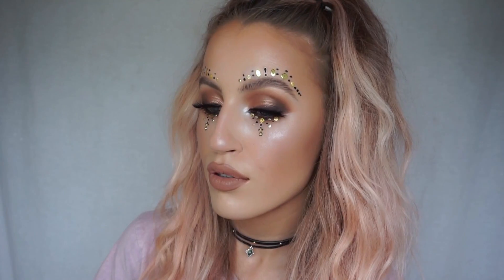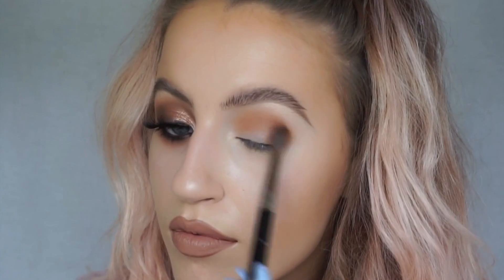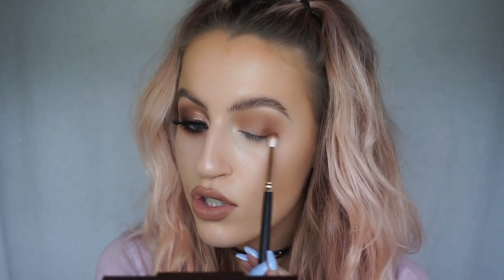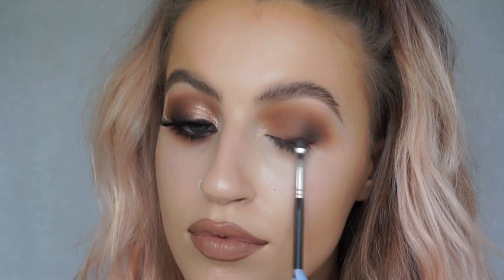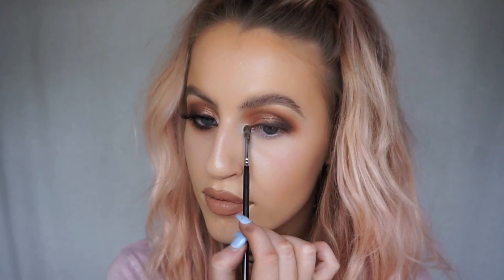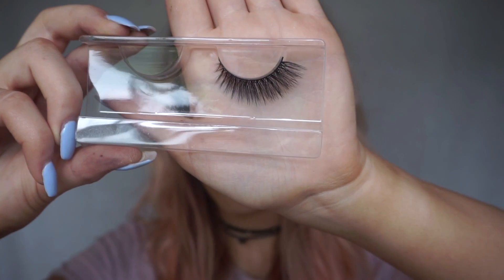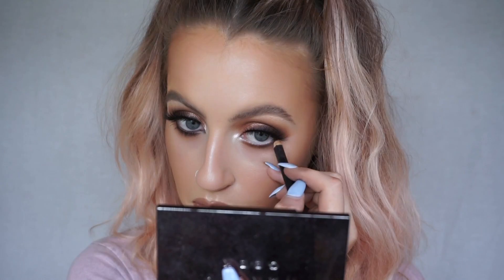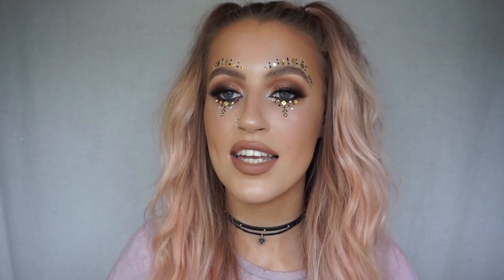Perrie Edwards 'POWER' Festival Makeup Tutorial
Hope you enjoyed this video! Let me know if you want me to do any more celebrity inspired looks

xoxo KC

Product list:
Foundation and Brow routine on my channel
Lips: Inglot 63 lip liner + 220 lipstick
Eyes: Inglot shadows 300,305,302,395
Inglot 95 under eye concealer and 503 sculpting powder
Inglot Brown Kohl pencil
Morphe Rodeo Drive pressed pigment
Rebeluna LUCY lashes
Its in Yout Dreams jewels
Mr Price bag of metallic pieces
Inglot 22 nail spangles
77 gel liner + Duraline for black dots

Brushes :
Inglot 6ss, 13p , 22t
Morphe R39
Crown brush tapered crease brush - similar to blank canvas e 26, or Mac 217